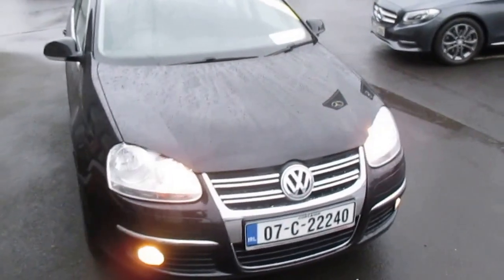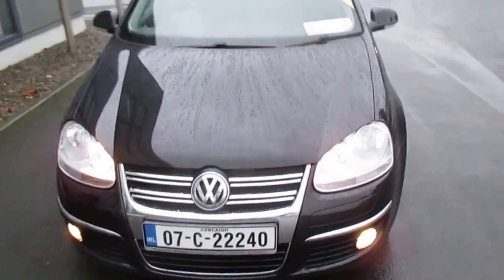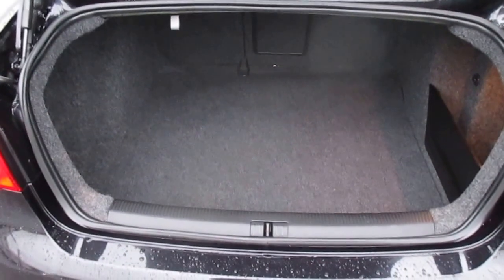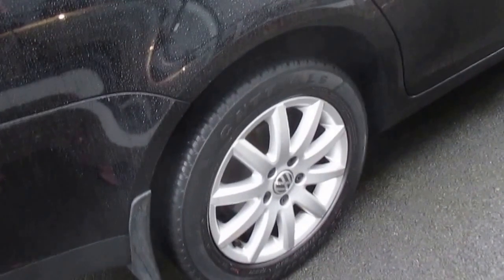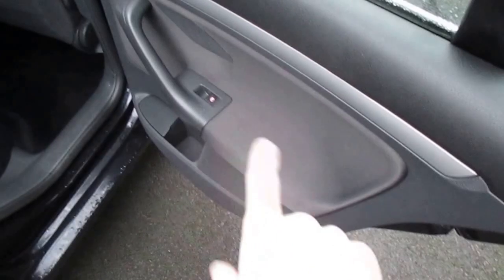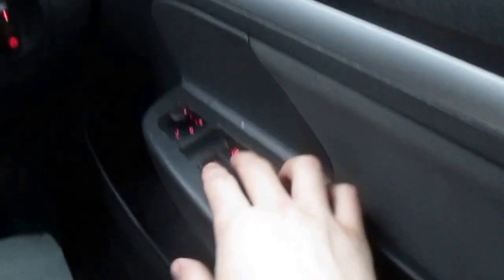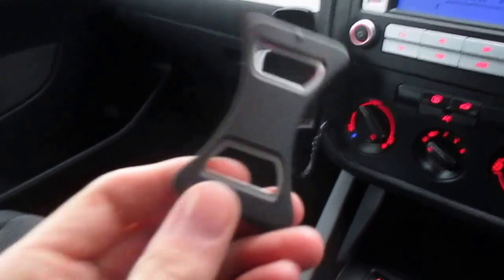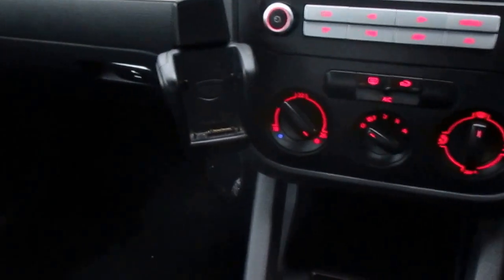VW Jetta FSi with Brian Doolan @